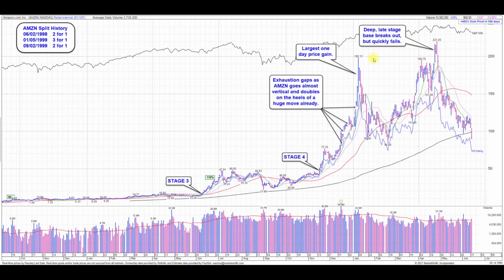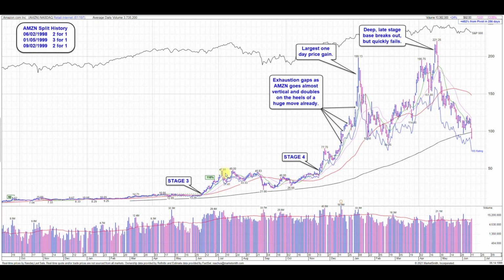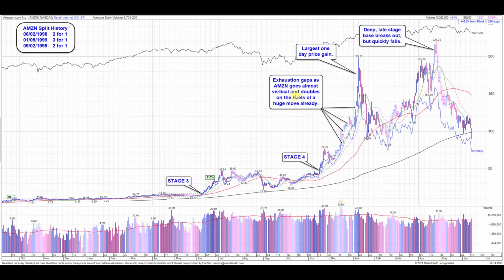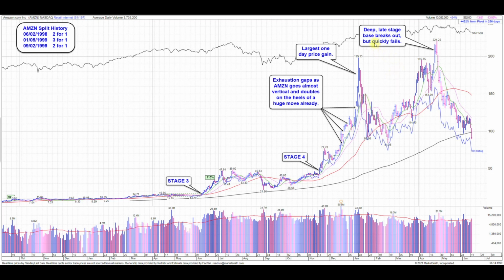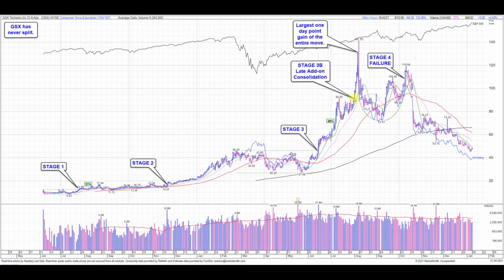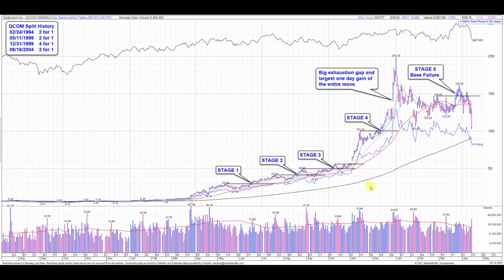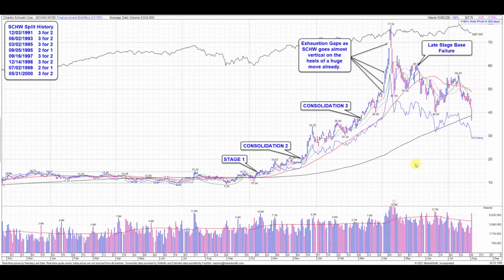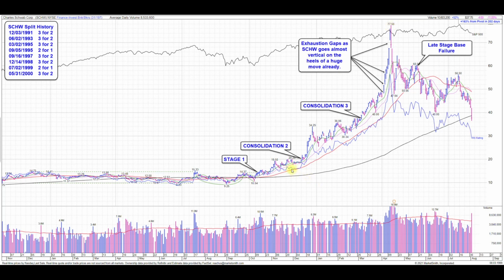3 Climax Tops 1080p with 29fps